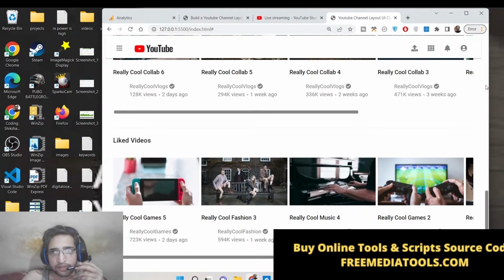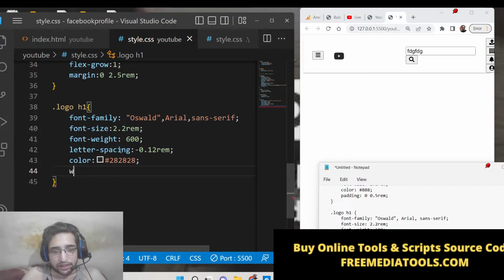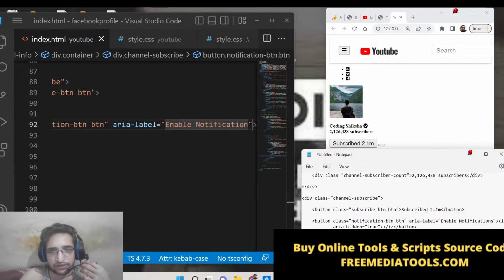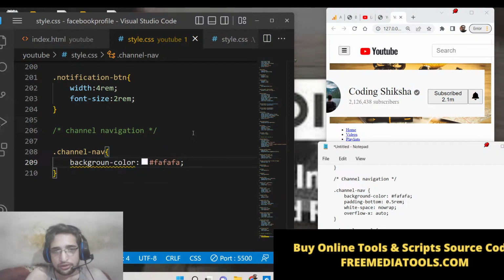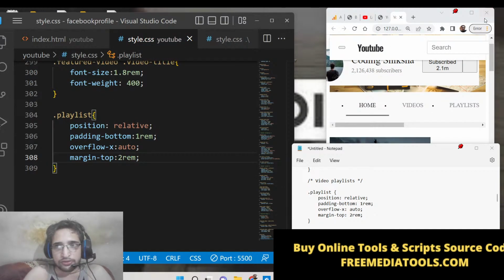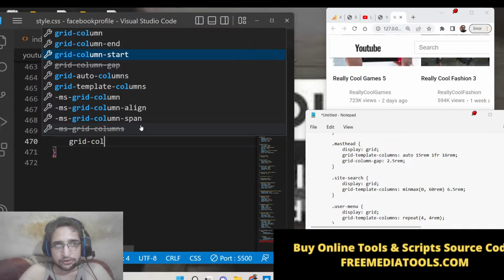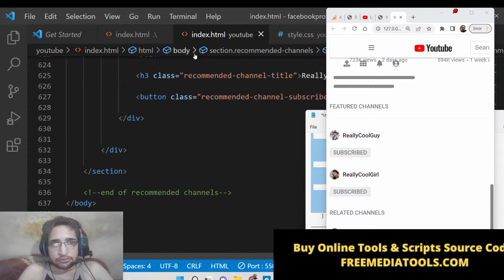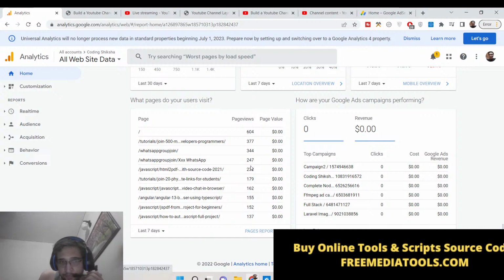Build a Youtube Channel Responsive Layout Page UI Clone Using CSS Grid & Flexbox in HTML5